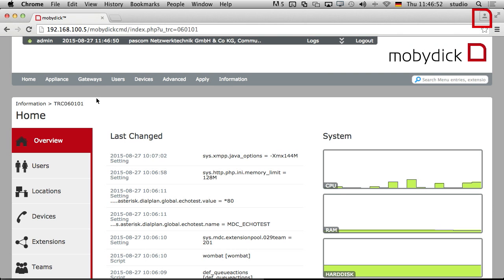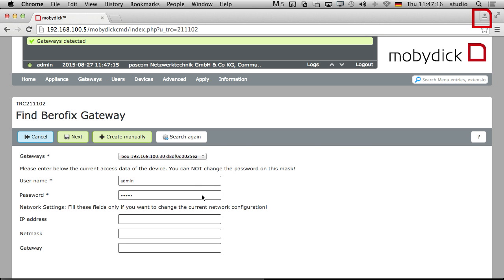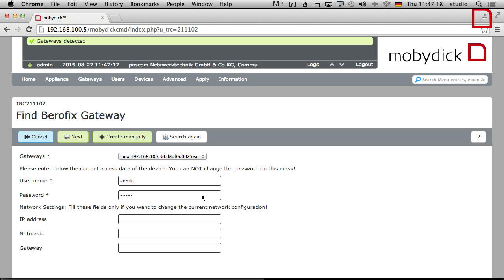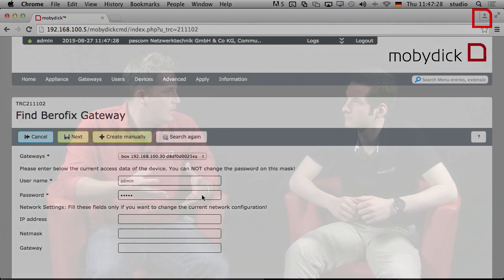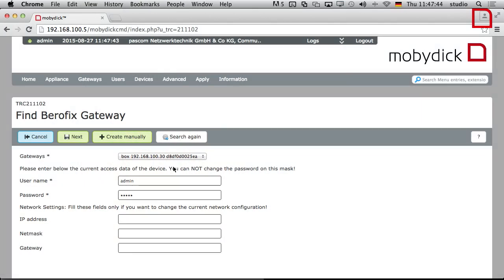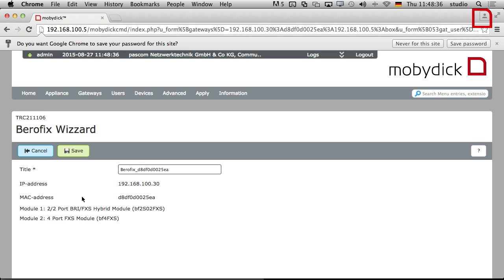The VoIP Guys - beroNet Gateways with mobydick [english]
Want to move to SIP to leverage Unified Communications (UC), but worried about switching out all your analog hardware and PSTN devices / lines in one go? Then check out just how easy it is to configure and manage beroNet gateways with the mobydick phone system.

For more on Unified Communications with mobydick, beroNet and Snom, check out our free white paper

Switching to a mobydick phone system in combination with beroNet gateways will enable your business to harness the benefits that UC delivers whilst supporting your company by easing the transition in terms of being able to use your Analog / ISDN hardware.

More from the VoIP Guys